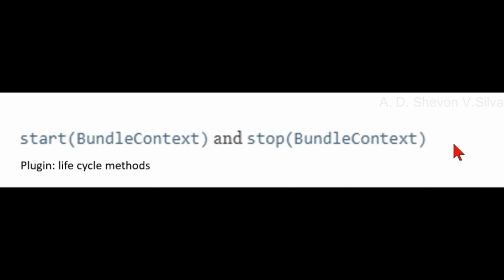Plugin: Life Cycle Methods (in Eclipse)